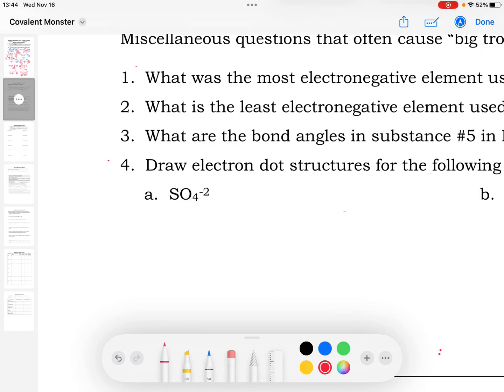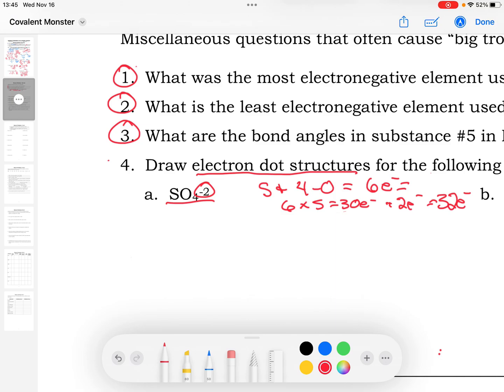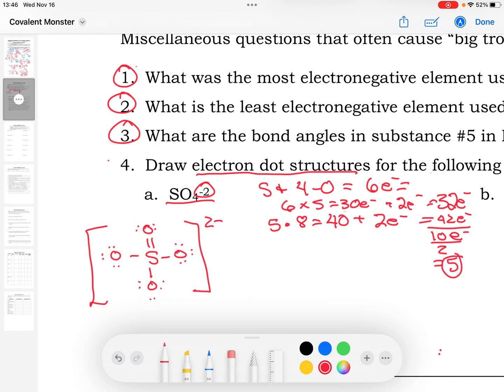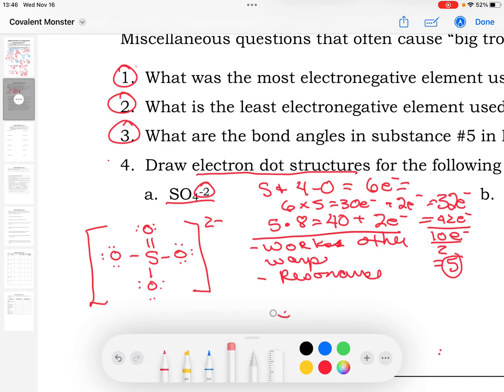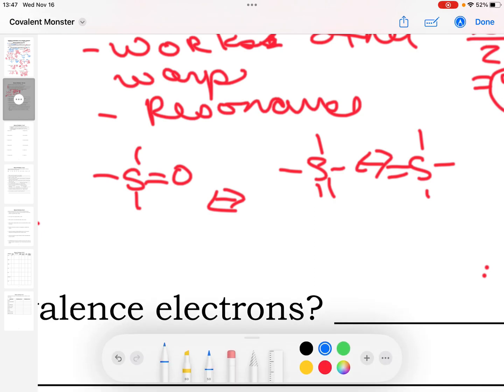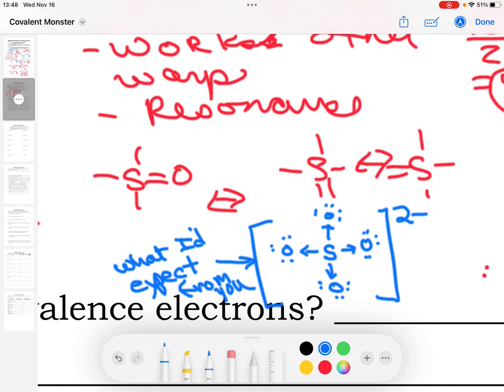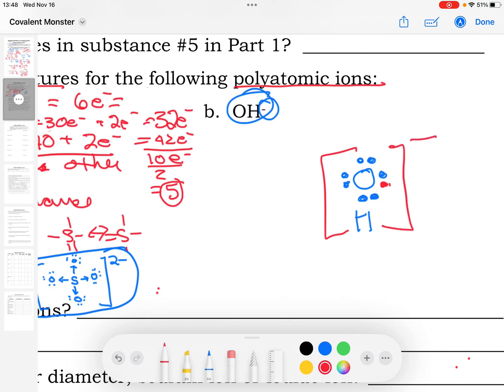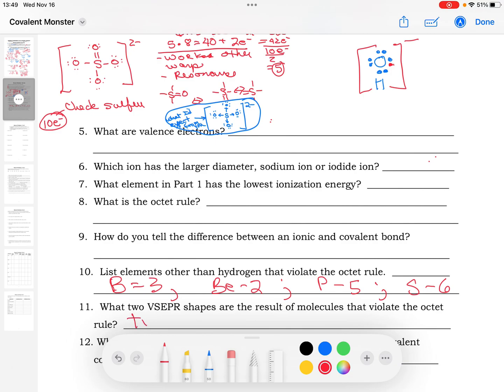Bonding Monster. page 2